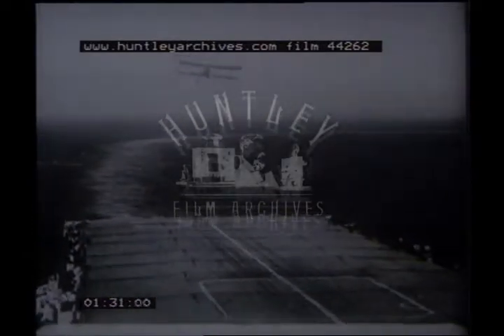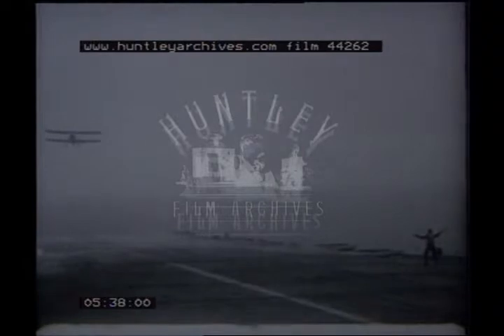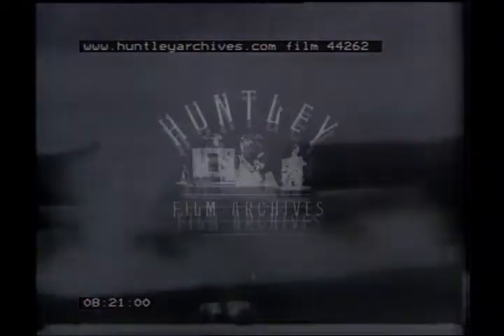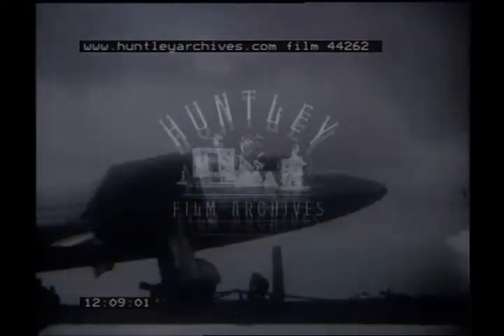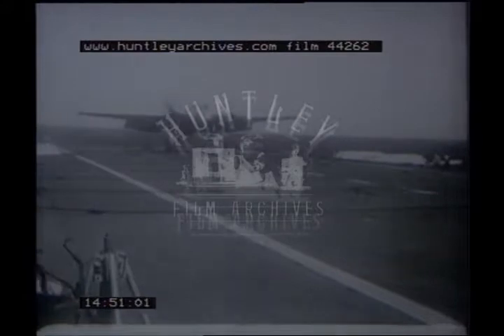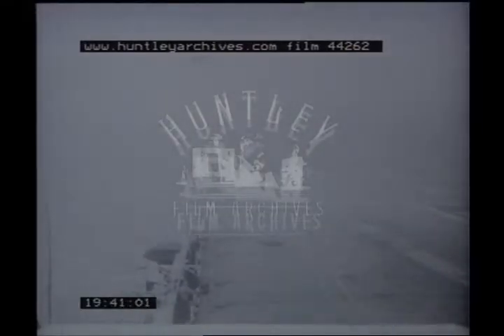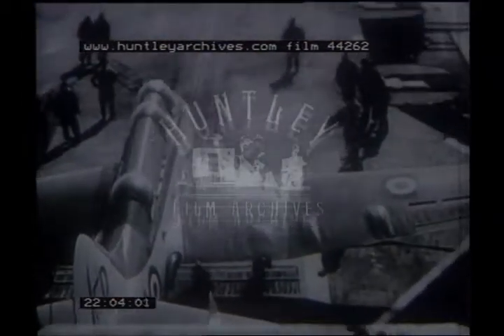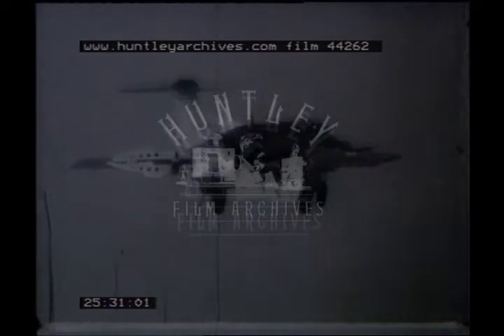A History of Naval Aircraft, 1940s - Film 44262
A history of Royal Naval Aircraft 1940's

Aircraft Carriers.  Prototypes of planes with landings, takeoffs including a number of failures with crashes. Arrester trials. Deck scenes and equipment changes throughout the years 1940s/1950s
Includes a helicopter trial landing in 1951 on a Merchant Ship.  Farnborough displays.  RAF Bedford trials.
De Havilland Mosquito making first landing on an aircraft carrier (flown by Royal Navy pilot Eric 'Winkle' Brown).
Prototype Planes include Hawker Jet, Vampire Jet, Hornet, Mosquito, Sea Vixen, Swordfish, De Haviland Ghost, Sturgeon, Super Marine Scimitar, Westland Dragonfly and more. Planes with folding wings.
Deck landings on HMS Triumph, HMS Ocean, Ark Royal. Flexible decks and Angled decks.